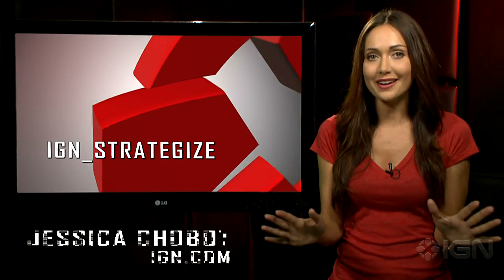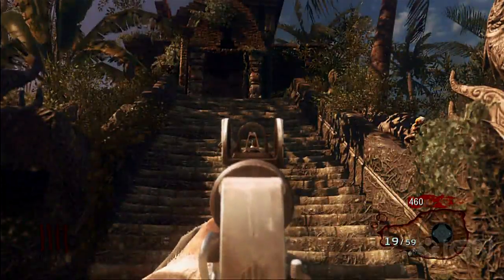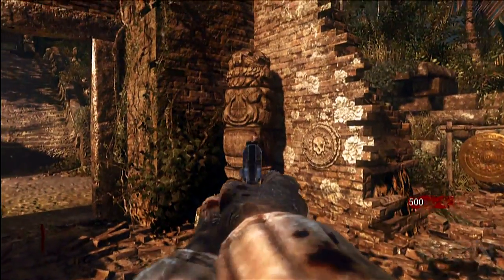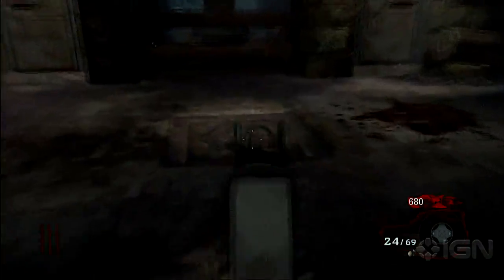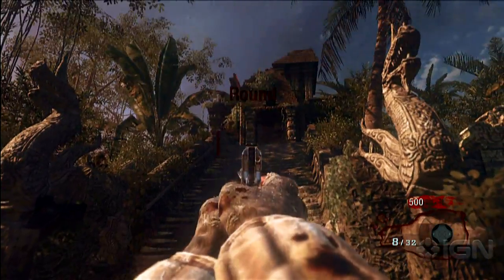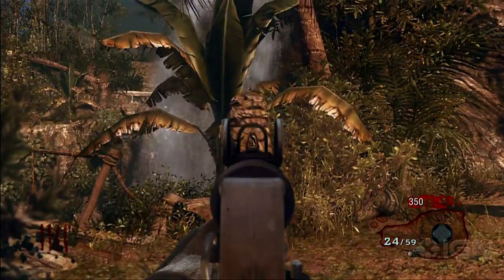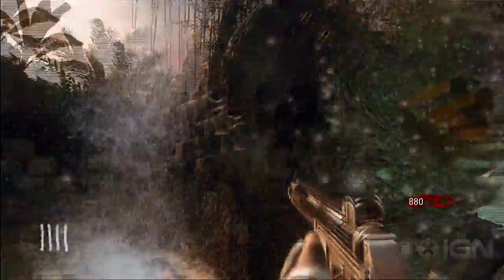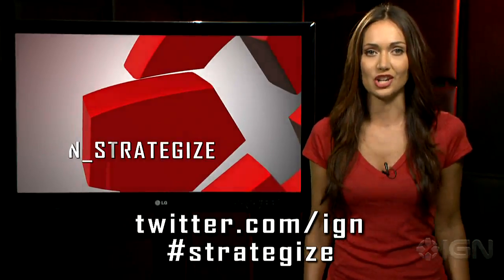IGN_Strategize: Black Ops Zombies -- Shangri-La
Spin the monkeys for a Pack-a-Punch machine!